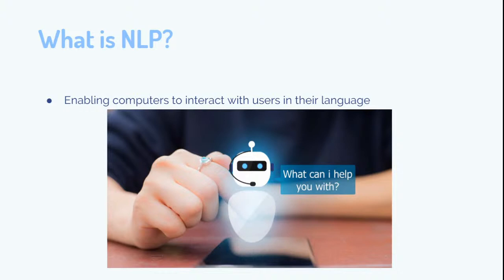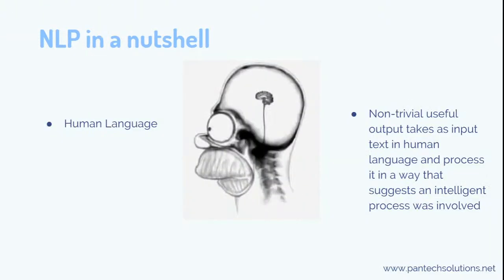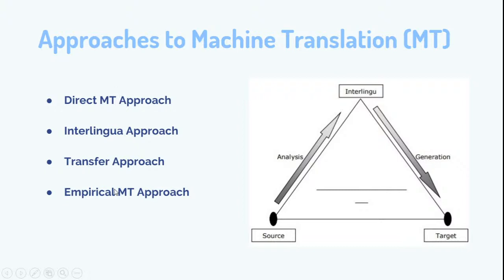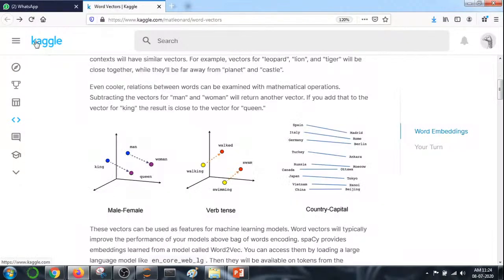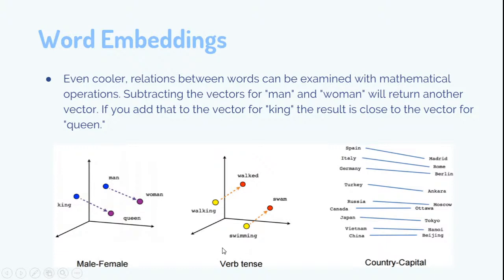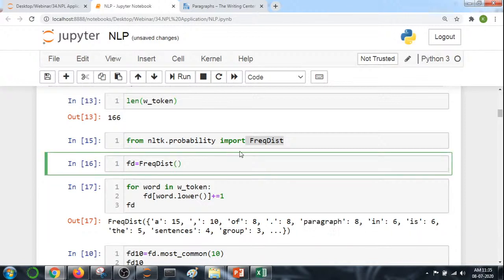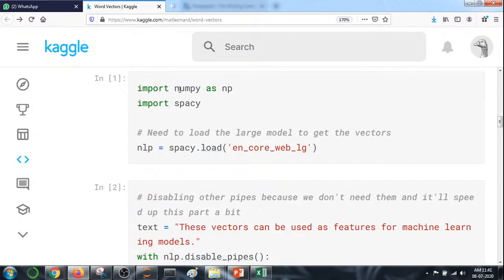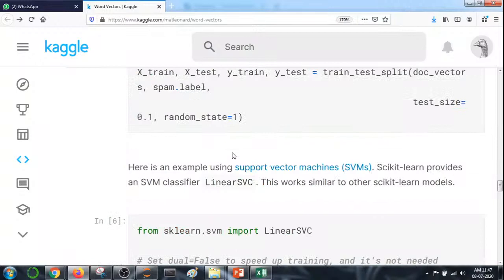The Science and Application on NLP | Word Embedding | GKM College of Engg | Pantech e learning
Webinar on The Science and Application on NLP | Machine Translation | Word Embedding

Attendance form Entry is mandatory to avail certificate. The same will be closed by 2pm.

WEBINAR ON Understanding Artificial Intelligence - Platforms & Services
Hosted By : Ethiraj College for Women, Chennai
Date :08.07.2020               Timing : 04.00PM to 05.00PM

IETE Training Program :
IETE-Pantech E Learning Internship Program, Certified by IETE.

For upcoming program updates please join our Telegram Channel
Please Join & Share with ur friends